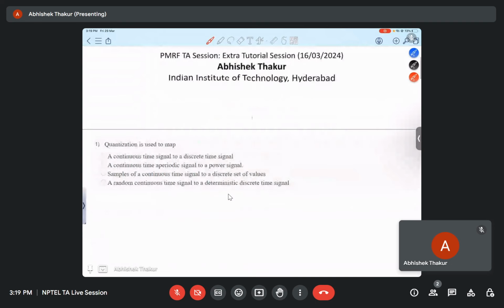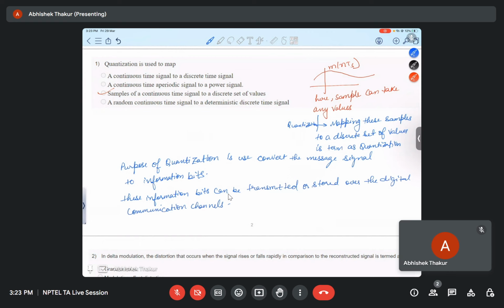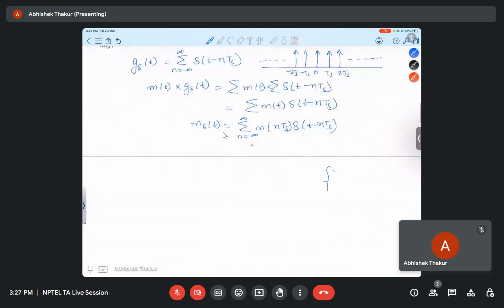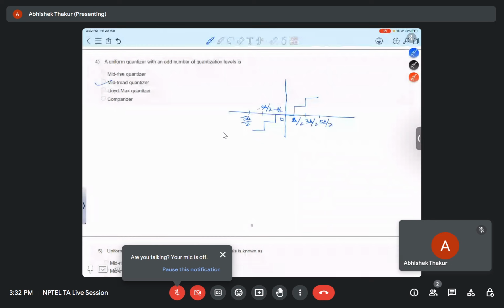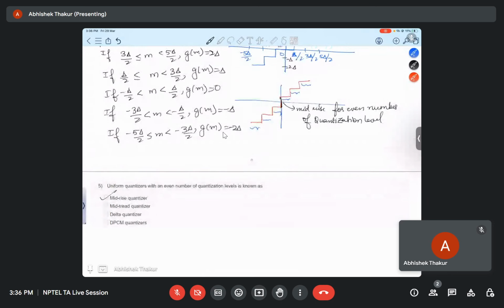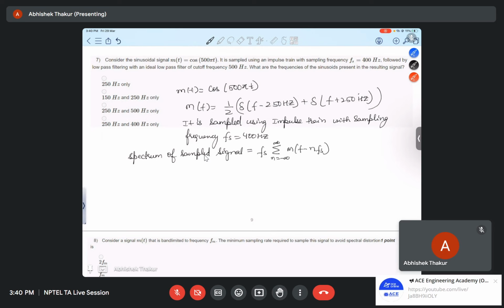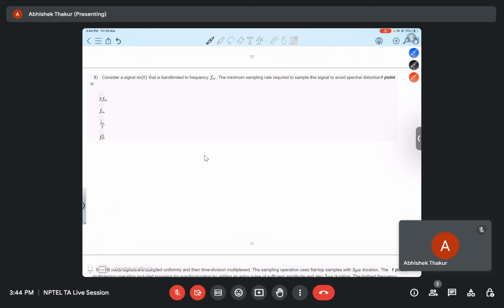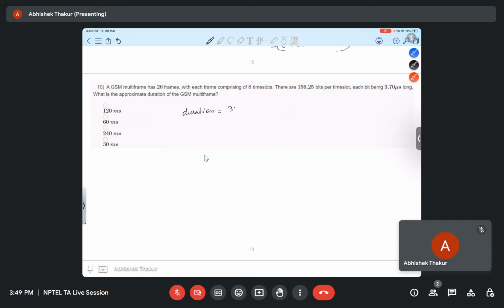Principles of Communication System-1 | Week-8